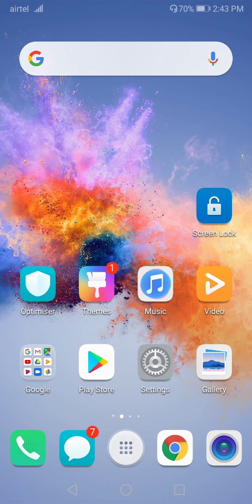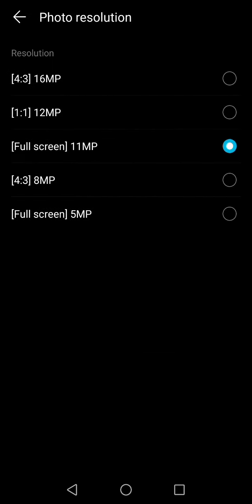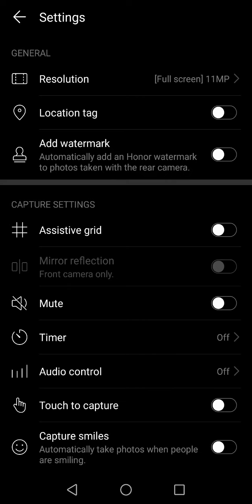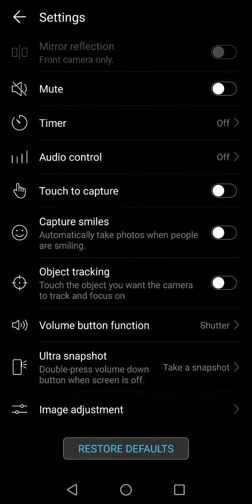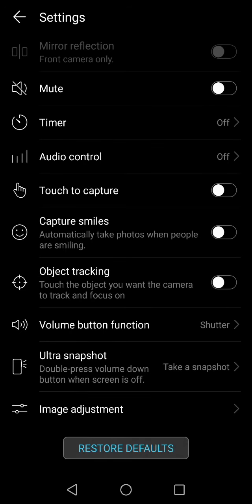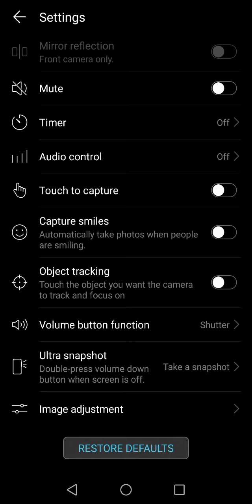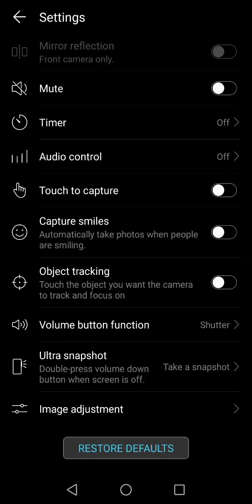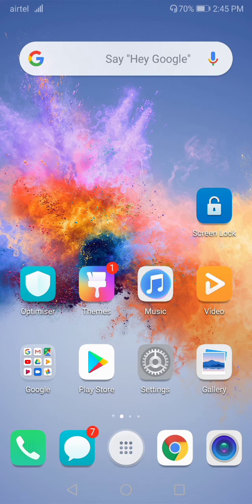Honor 7X Camera Setting